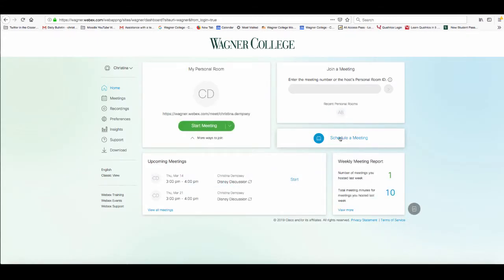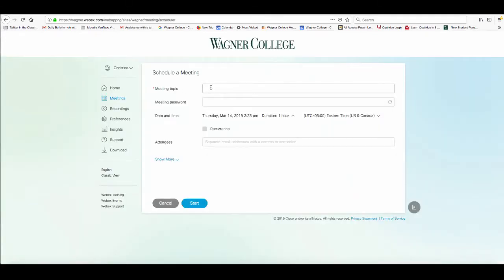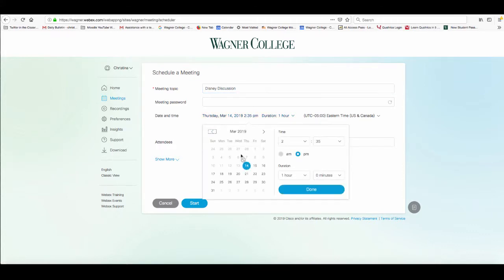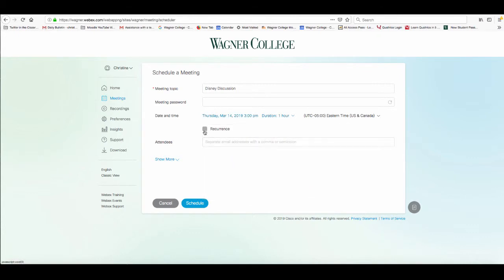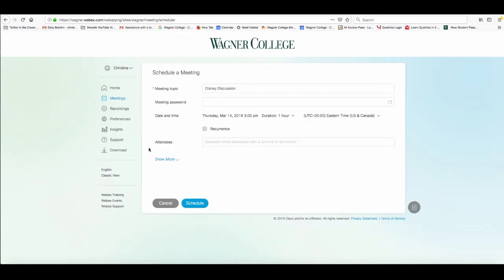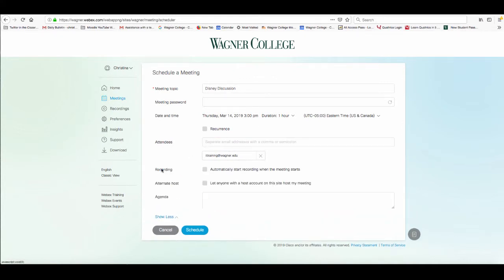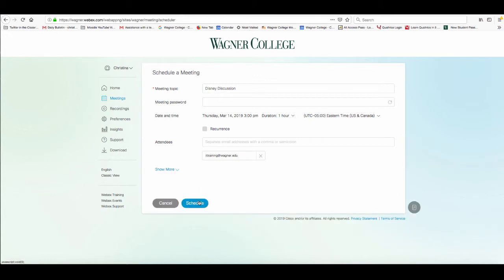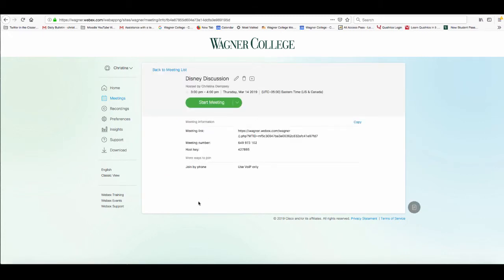Webex Training 2019 Logging in and Scheduling a Webex Meeting